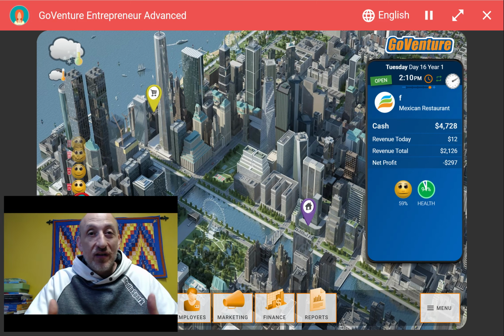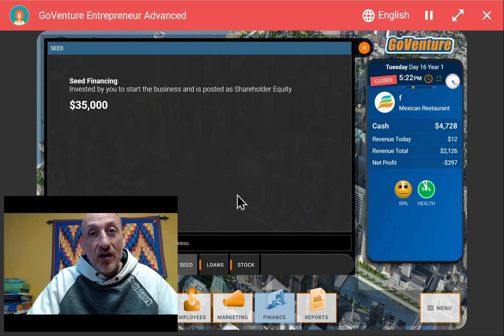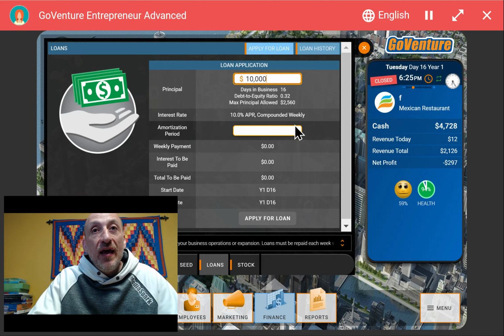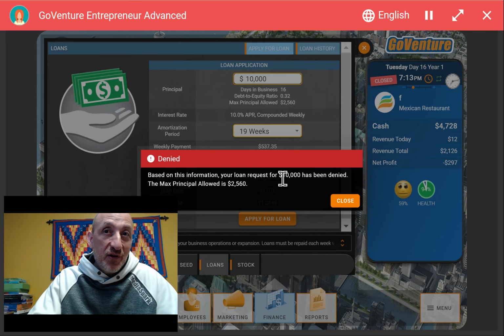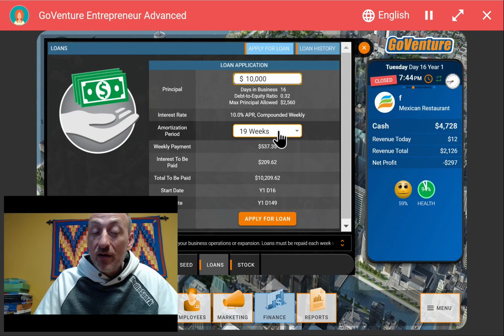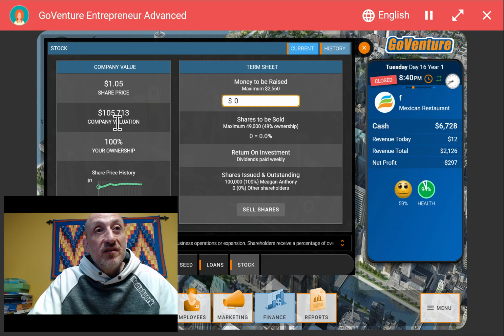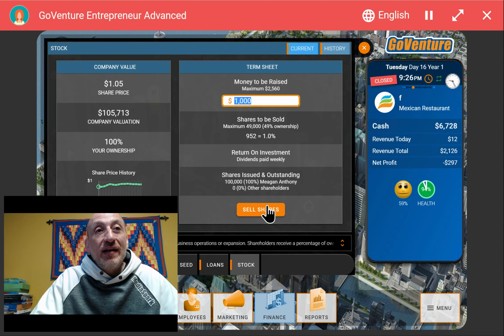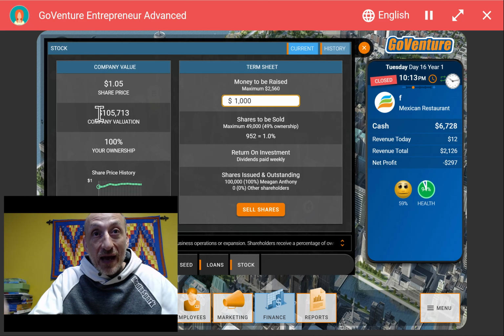Teaching Debt and Equity Financing Using a Simulation